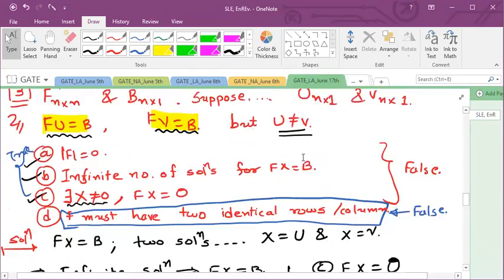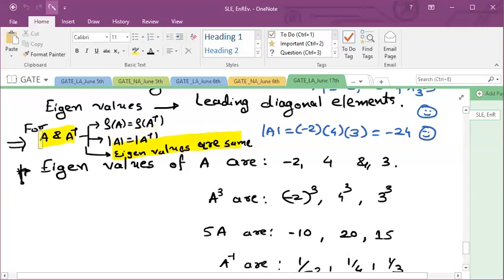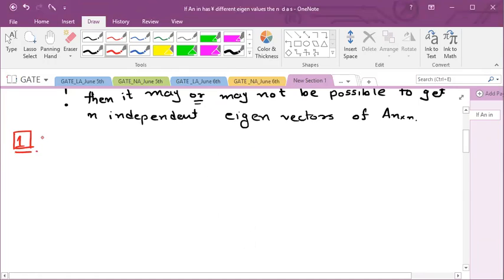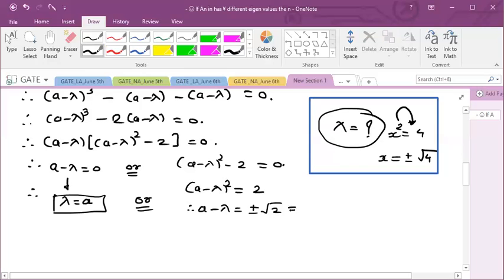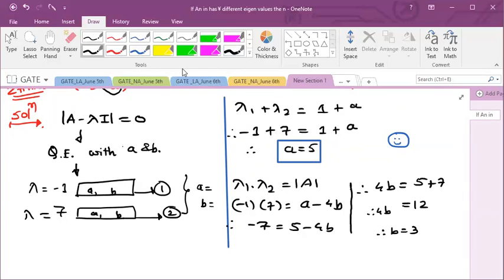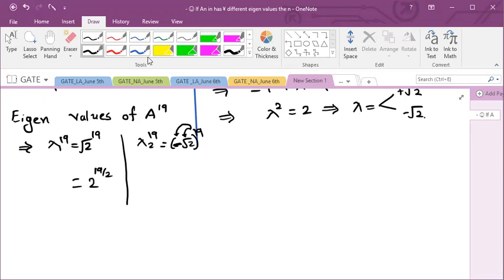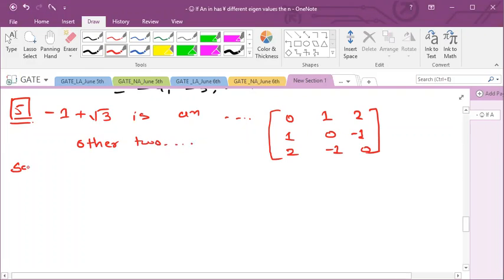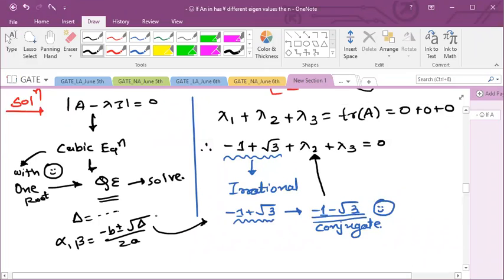GATE_LA_June 18th_1